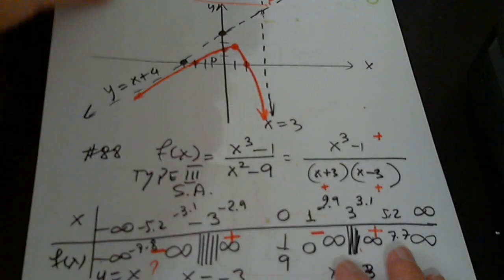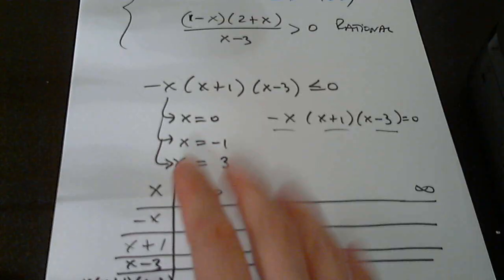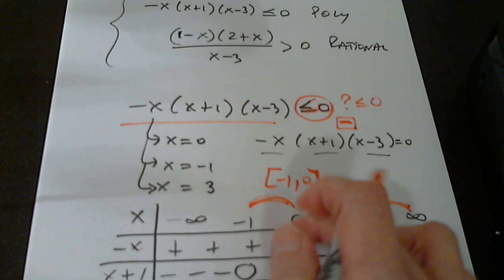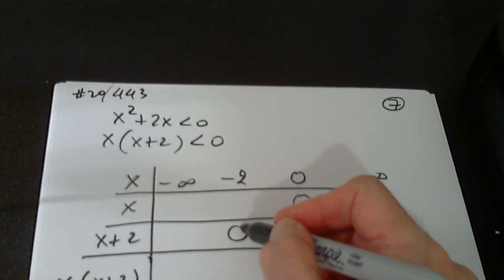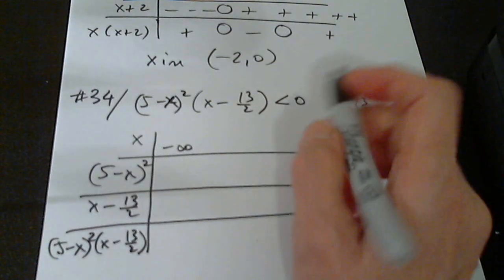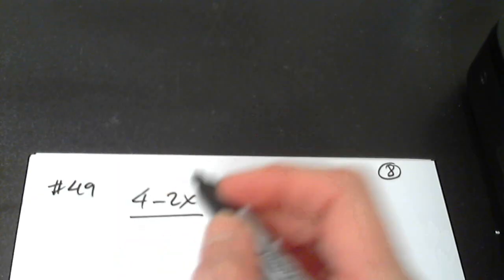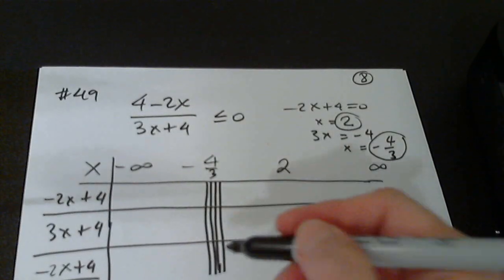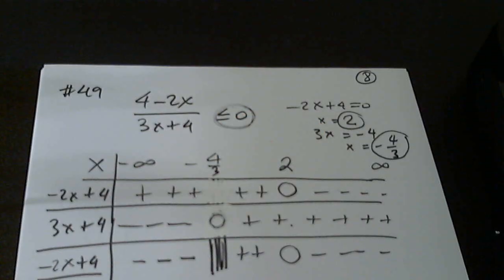MAT 037 137 3.6 AND 3.6 OCT 15 PART 4